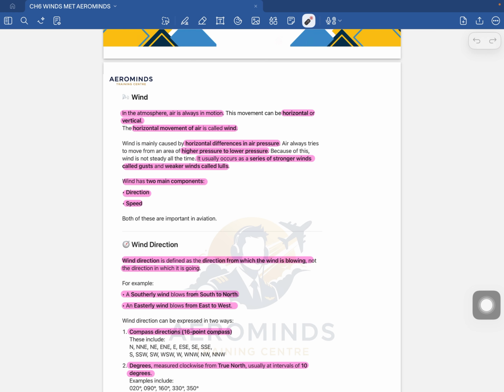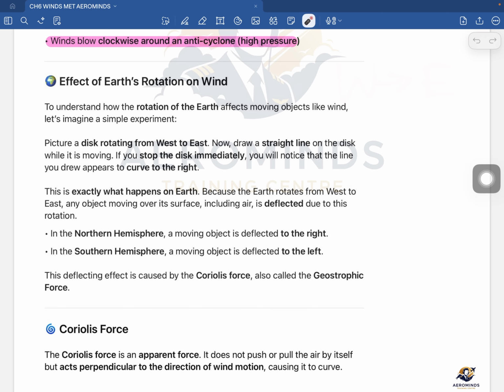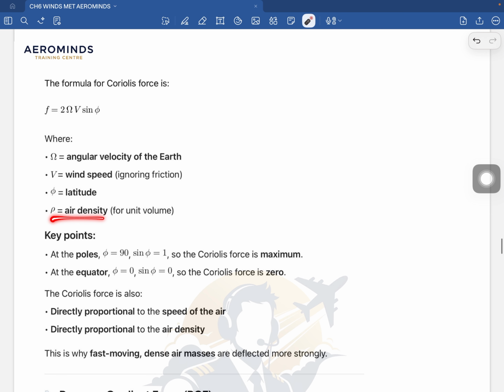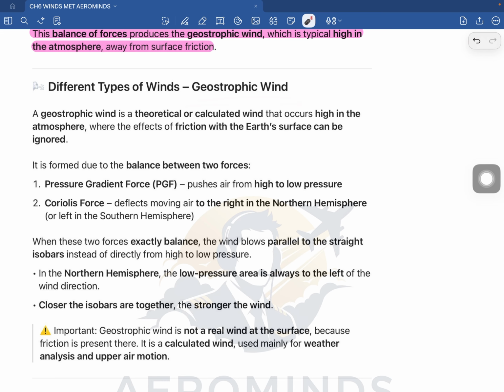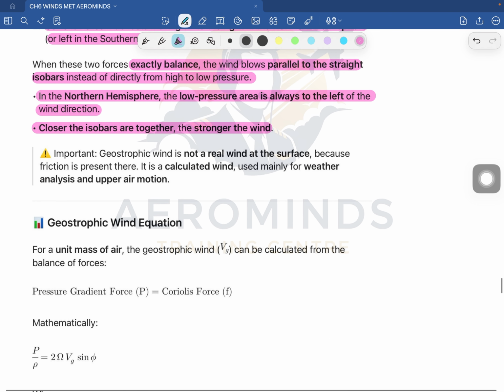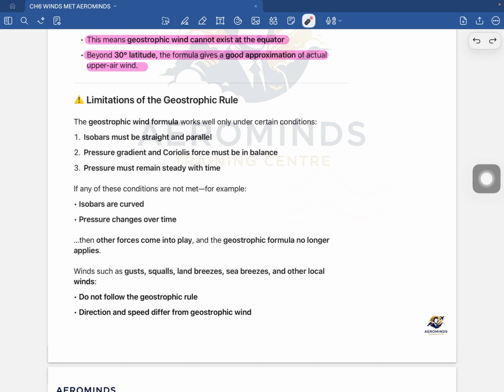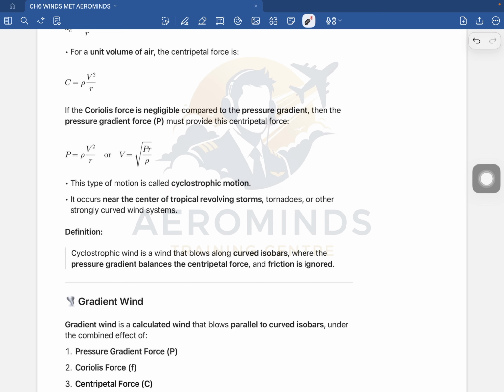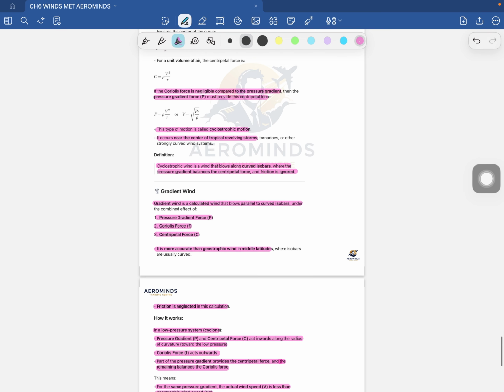Air Meteorology | Winds (Part 2) | Chapter 6 | DGCA CPL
Welcome to Aerominds Training Centre!

In this video, we continue Meteorology with one of the most important and concept-heavy topics for DGCA exams — Geostrophic Wind, its limitations, and related winds like Cyclostrophic and Gradient Wind.

This lesson is designed especially for students who are new to aviation meteorology and want a clear, concept-based understanding of wind motion, without unnecessary complexity or rote memorisation.

You’ll learn:
• Why wind does not move in a straight line on a rotating Earth
• Effect of Earth’s rotation on wind and the Coriolis force explained simply
• What geostrophic wind really is and why it is called a calculated or theoretical wind
• Balance between Pressure Gradient Force and Coriolis Force
• Why geostrophic wind flows parallel to isobars
• Why low pressure lies to the left of wind in the Northern Hemisphere
• Why geostrophic wind cannot exist at the equator
• Limitations of the geostrophic rule and why it fails in real weather situations
• Difference between geostrophic, cyclostrophic, and gradient winds
• Cyclostrophic wind explained using curved motion and centripetal force
• Where cyclostrophic winds occur, including tropical storms and tornadoes
• Gradient wind and why it is more realistic than geostrophic wind
• Why gradient wind is sub-geostrophic in cyclones
• DGCA CPL exam relevance, numerical logic, and common MCQ traps

This video focuses on concept clarity first and exam logic second, so that you understand why things happen in the atmosphere, not just what to memorise.

Whether you are a DGCA CPL student, ATPL aspirant, or someone starting aviation theory after 12th, this class will help you build a strong foundation in meteorology.